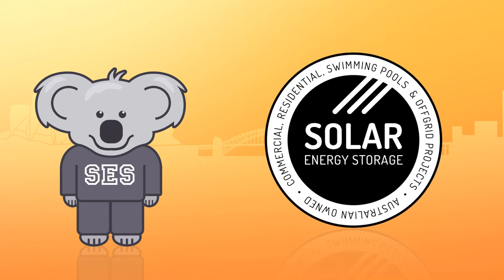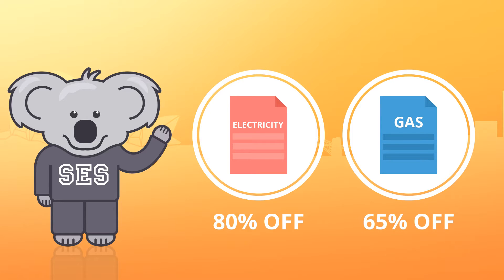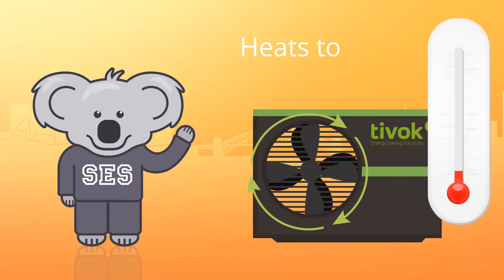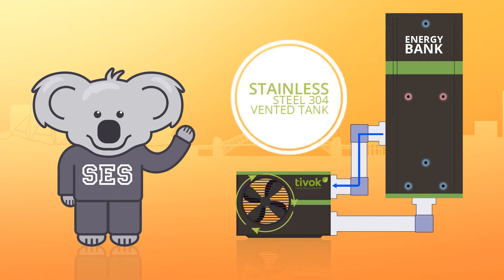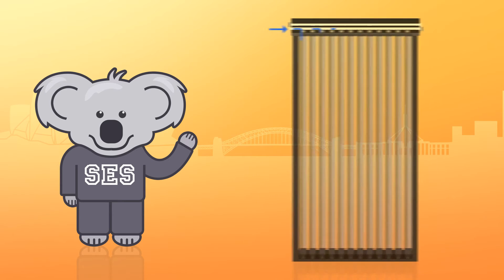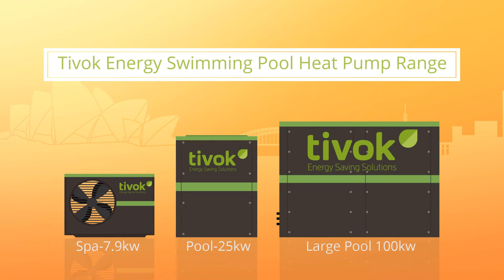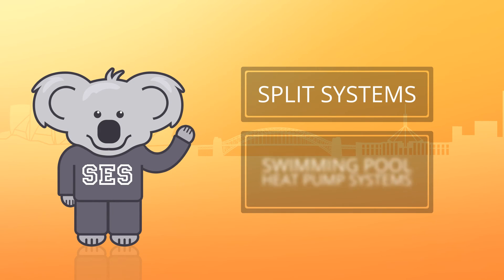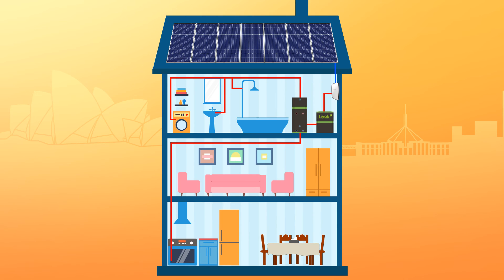Heat Pump + Solar Panel + Solar Hybrid Battery Video by Solar Energy Storage Australia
How a Heat Pump + Solar Panels + Hybrid Solar Battery can work together to making your off the grid dream a reality. Put your solar panels to good use and store the extra electricity in a hybrid solar battery. All this can become a reality in a simple package.